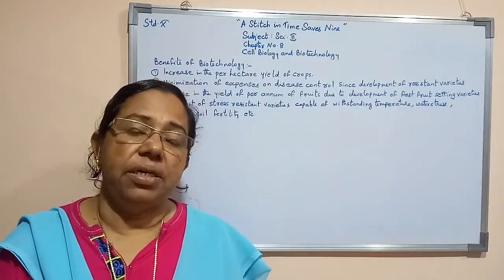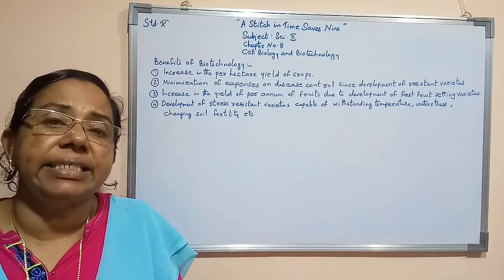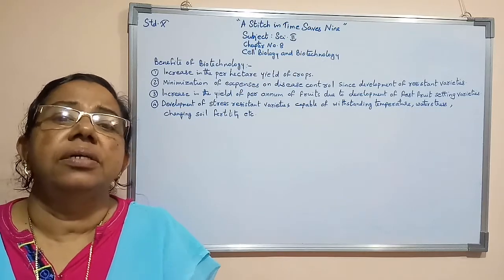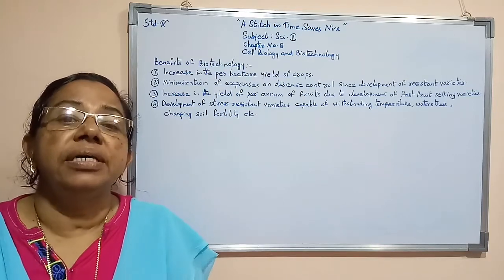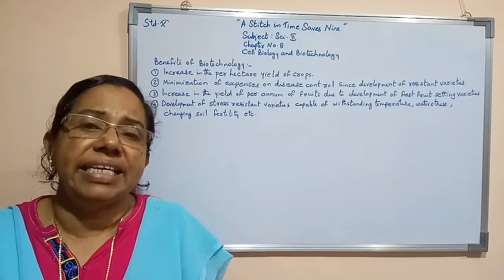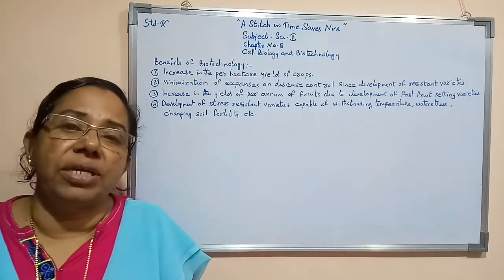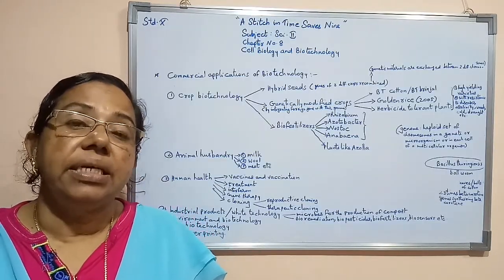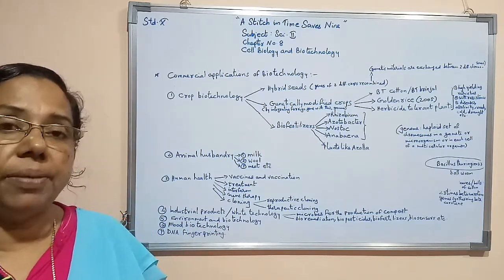Std X Science ll Chapter 8 Cell Biology and Biotechnology (video 2)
Benefits of Biotechnology, commercial applications  of biotechnology